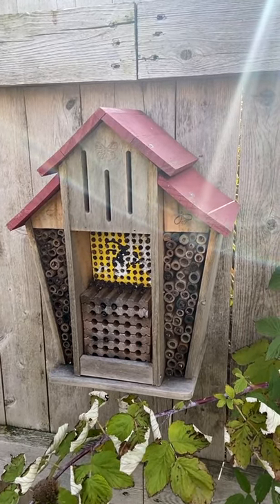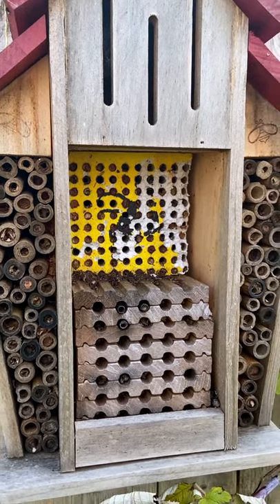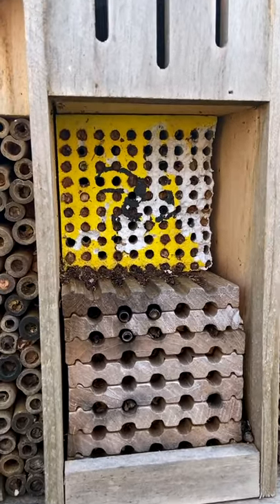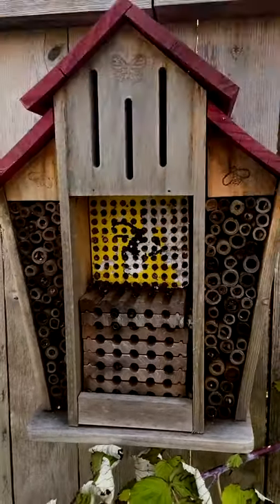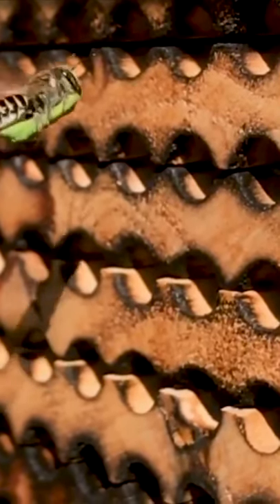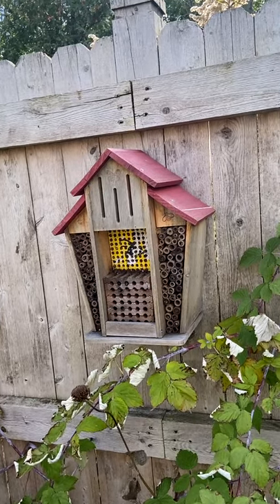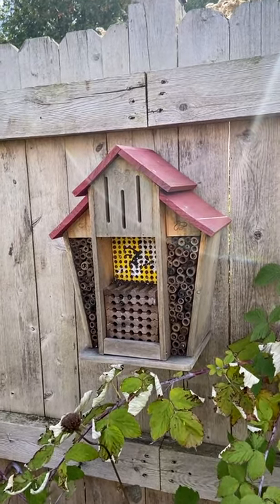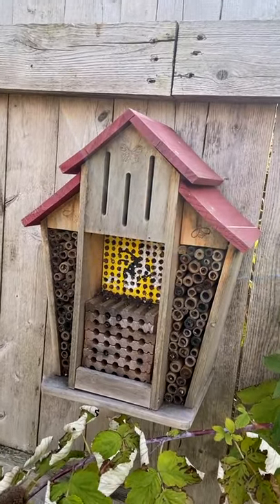Keeping Leafcutter Bee Cocoons Dormant Over Winter! 🐝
Our leafcutter bees has a successful season and have laid hundreds of cocoons for us! Now we have to bring them inside to the garage so they don't get too cold over the winter months here in Wisconsin.